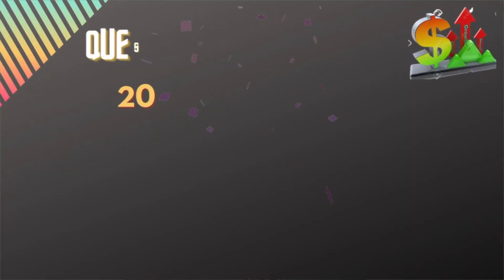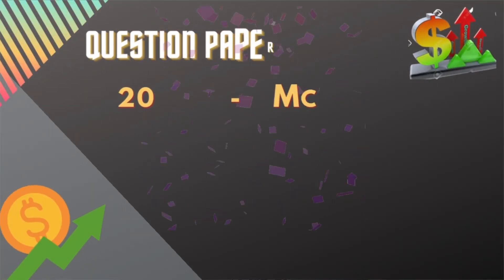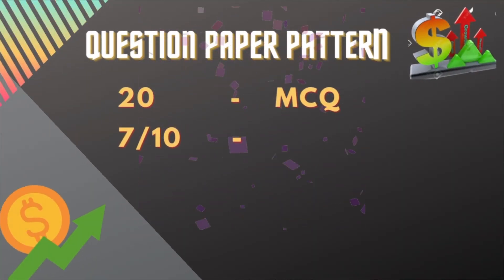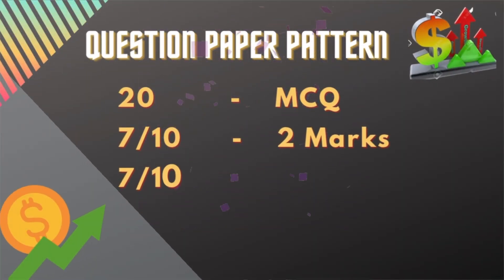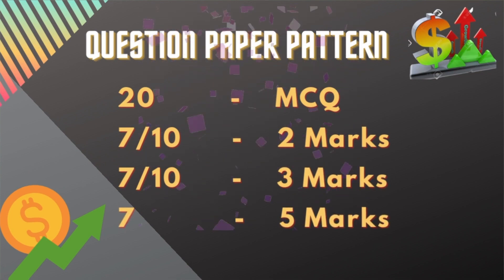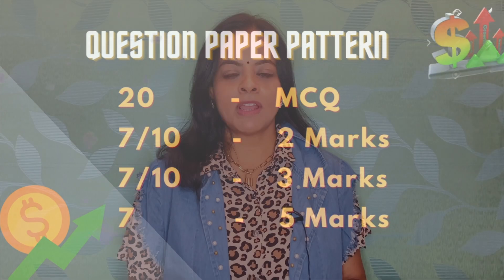How to score extra marks in Economics -XII Std state board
Dear students, through this video I will be sharing pro tips for studying smart and not hard.These tips will help you to read faster, easily  and remember the content .Score more marks in Economics  by following these techniques .

5/85, III Main Road, Otteri Extension, Vandalur, Chennai- 600 048